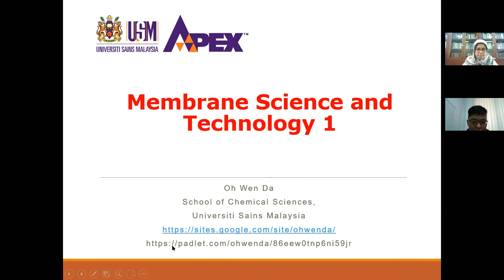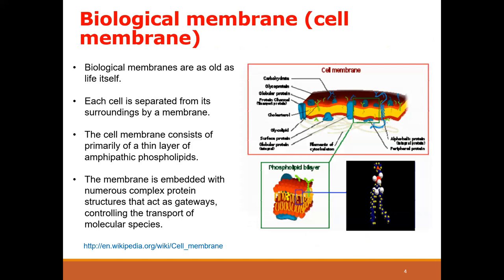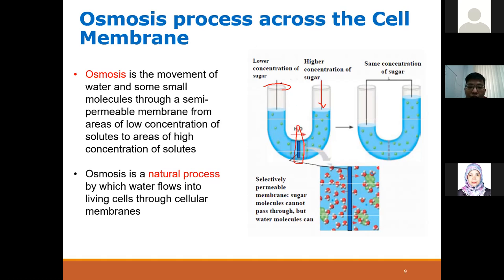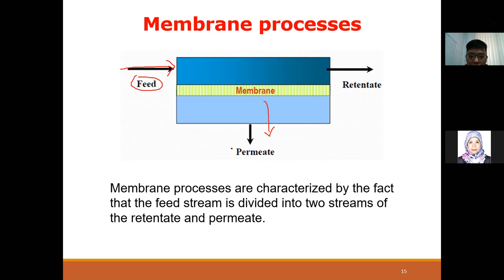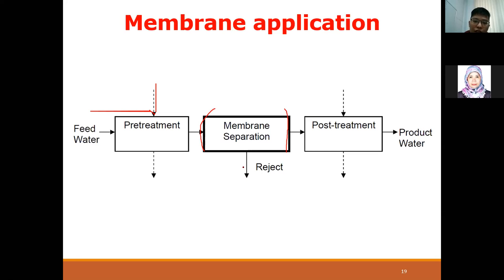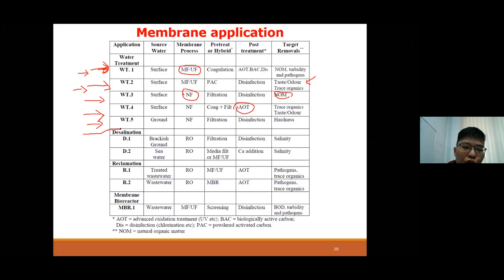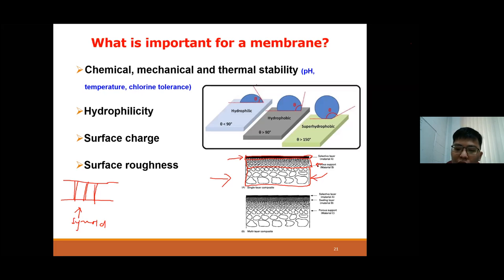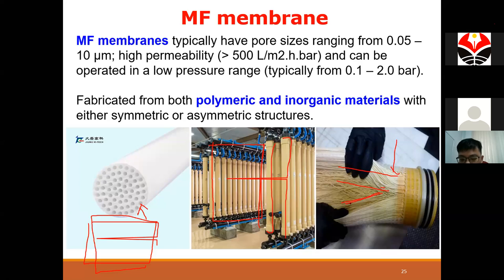Visiting Professor Program: Water and Wastewater Treatment Lecture 2